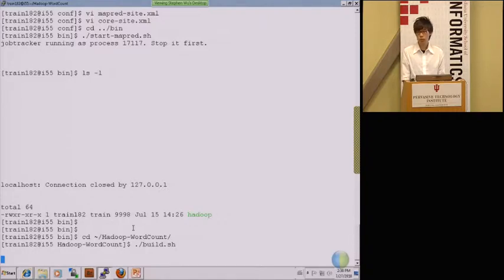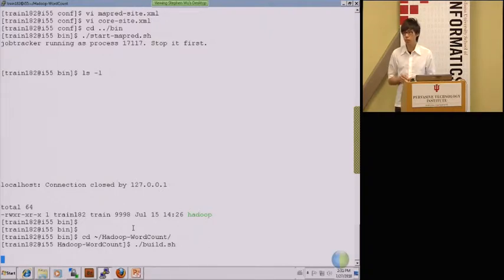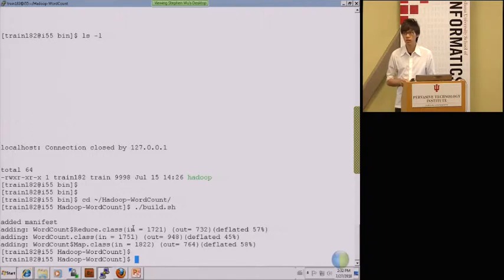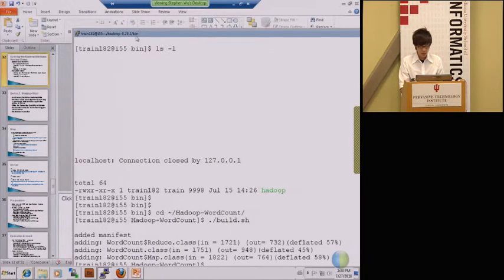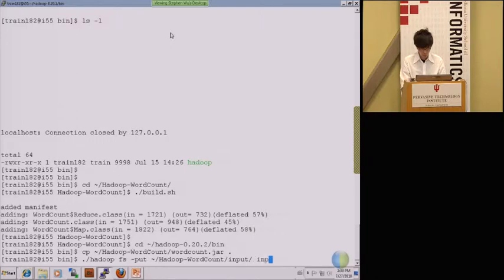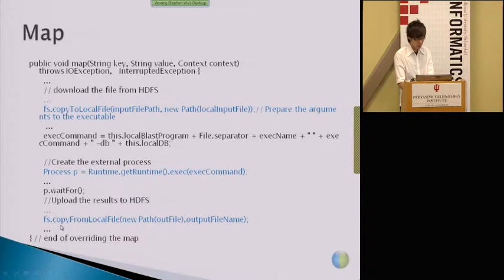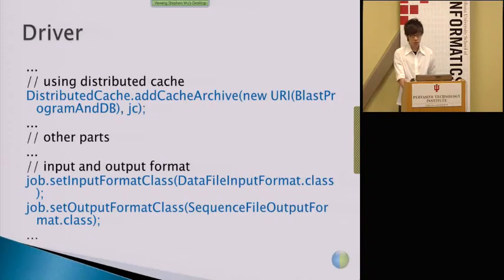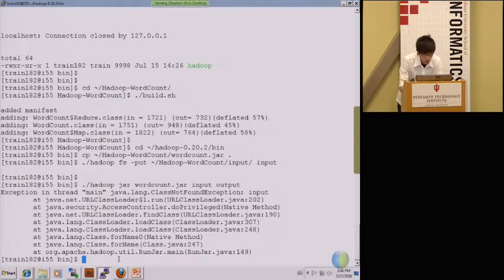Hadoop Part 5 of 6